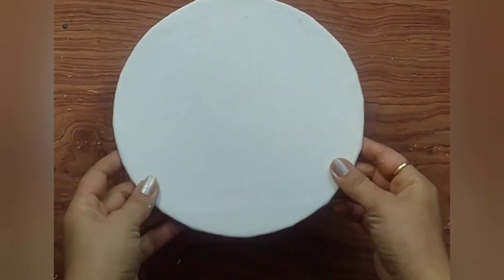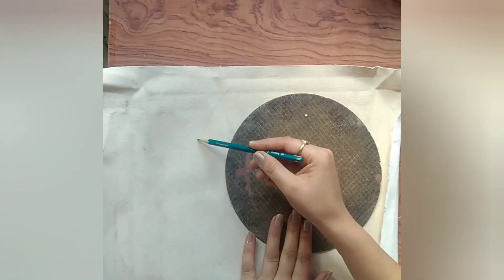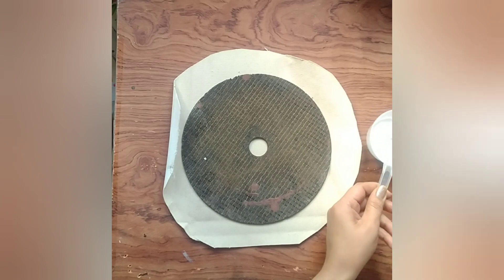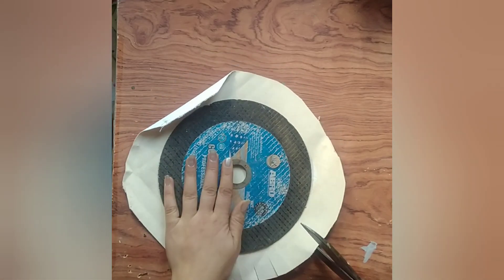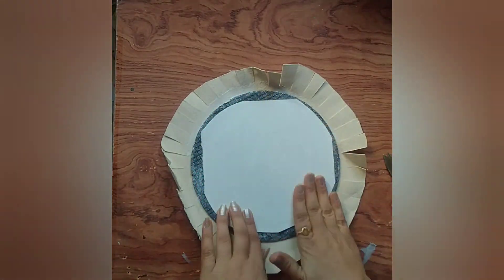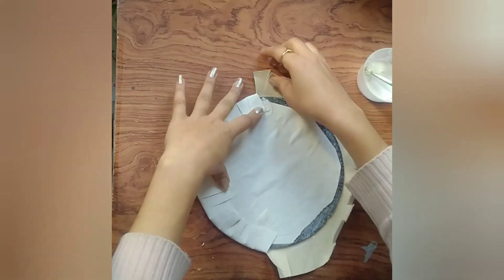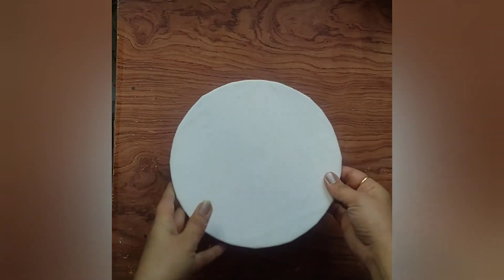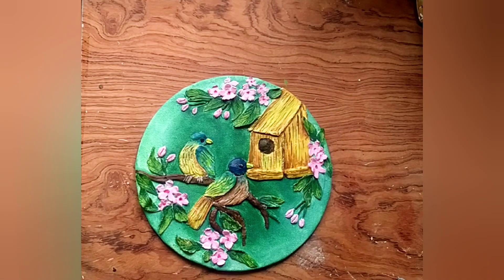How to make Round Canvas at Home/step by step/DIY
Hello my Art lovers.. Today i had come with a very useful video for beginners..let's make it at home with some waste material easily.

Things which I used:
Canvas roll
Fevicol
Cutting wheel/if you don't have you can also use cardboard
Rough brush
Scissor
Paper

You can send me your finished work from my tutorials on my facebook page and Instagram.

 AmazingArt_with Ruchika

Amazing Art With Ruchi

1. Brustro Water Colour paper A5
2. Brustro water colour PaperA4
3. Camel Artist water colour set
4. Camel Artist water colour small set
6. You can use any palette or you can buy this
8. Tissue paper for picking up some of the colour
9. Canvas sheet Camel size 10×12 inch
15. Painting brushes filbert brush set
17. Artist Acrylic colour set

My Videos are COPY PROTECTED... They are fully owned by me.

New videos will be uploaded every week.

To watch more videos in the future please subscribe to my channel and hit the notification bell icon so that you won't miss out on any my artwork that I do